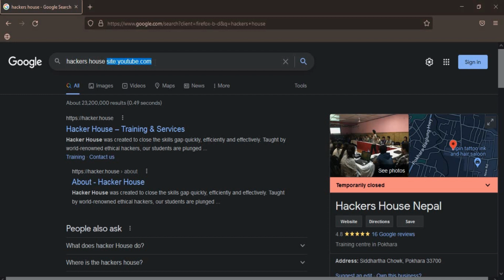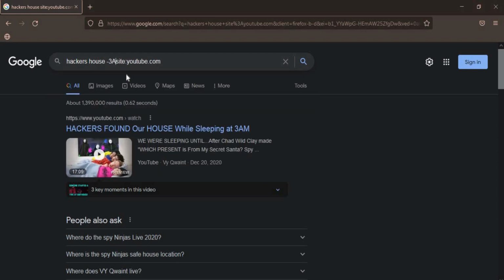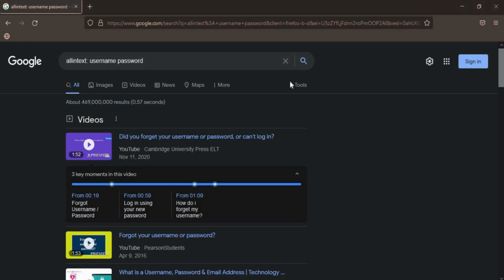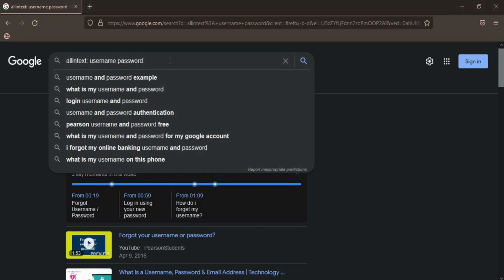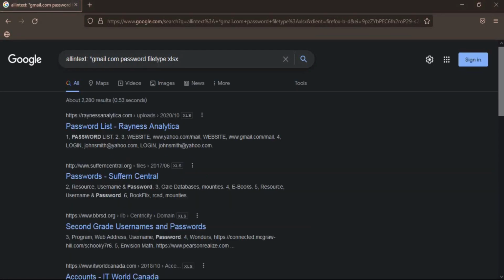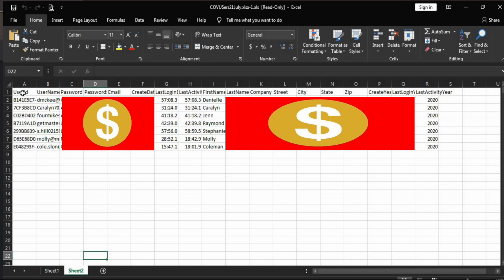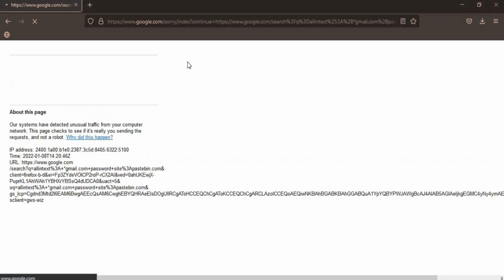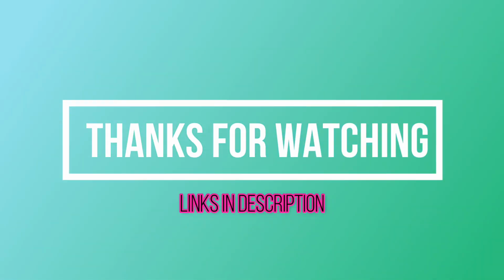How to google like a hacker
In this video We are going to see how hackers use advance google search operators.

 Report by  Dan Russell, a senior research scientist at Google.

🔵🔵We are on Telegram 🔵🔵
Let's chat with me and our community together.